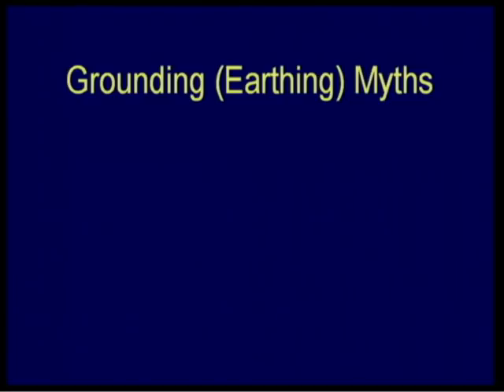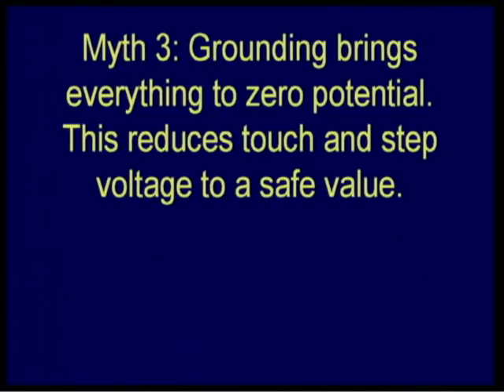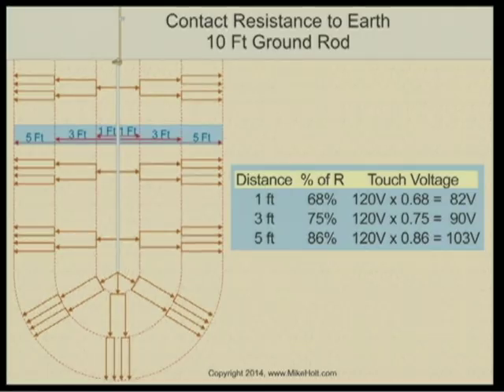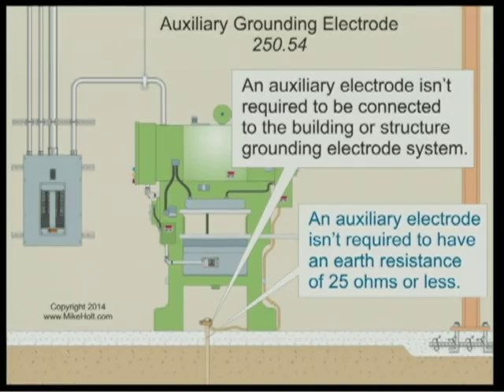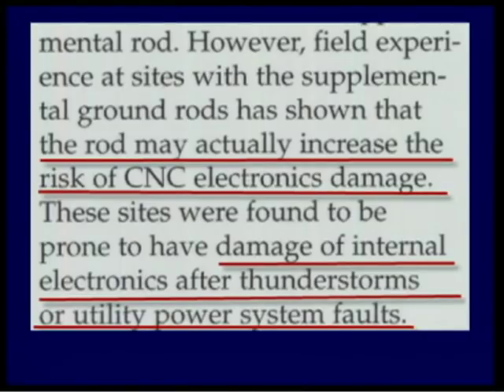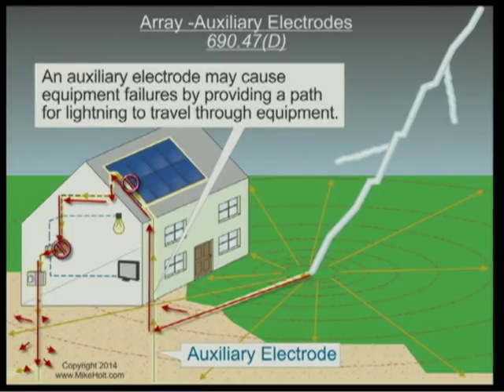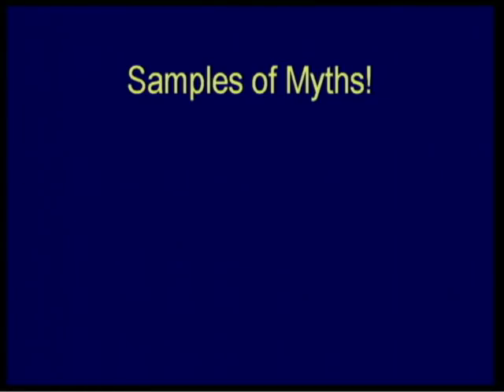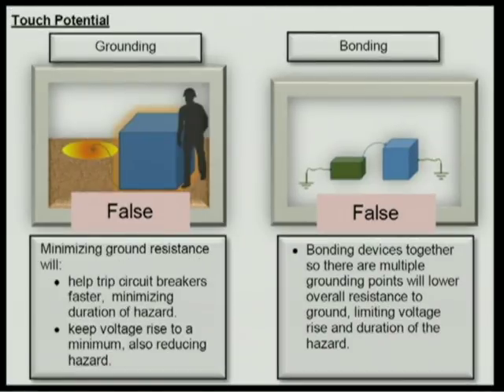6 of 7 Grounding Myths (26min:55sec)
Learn Grounding Myths in this clip that is part 6 of a 7-part series called Electrical Fundamentals – Protection against electric shock (1hr:13min:19sec)
For over 40 years Mike Holt Enterprises has been providing quality electrical code training to help electrical professionals learn the code, prepare for exams, and improve their electrical knowledge.